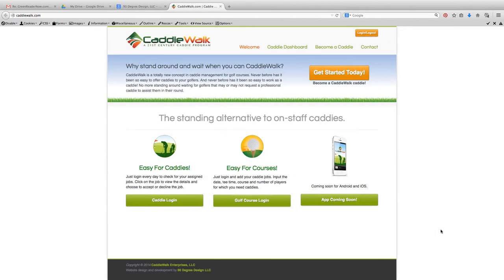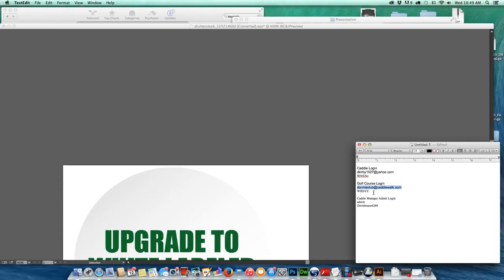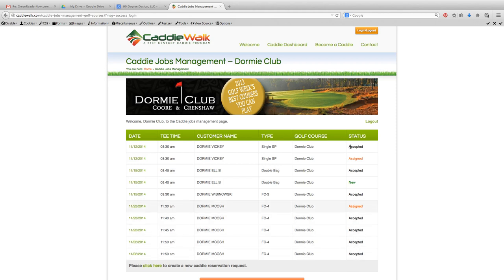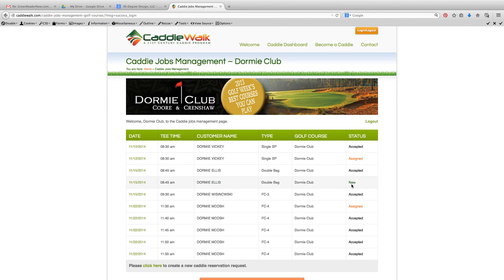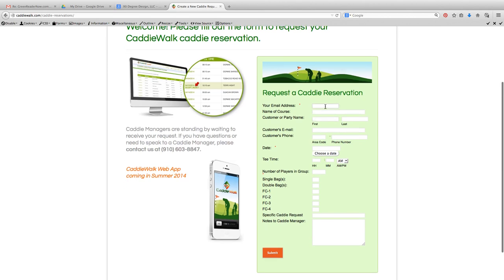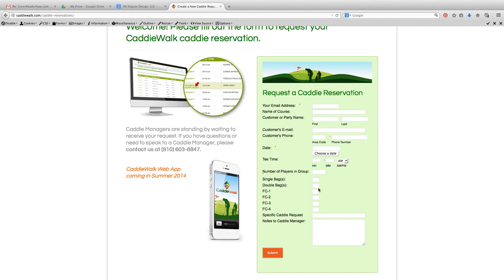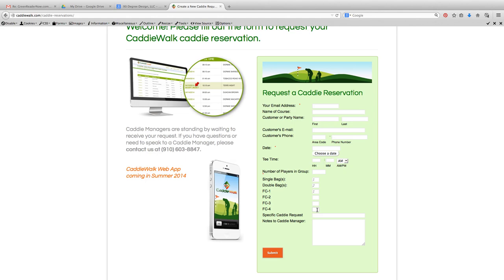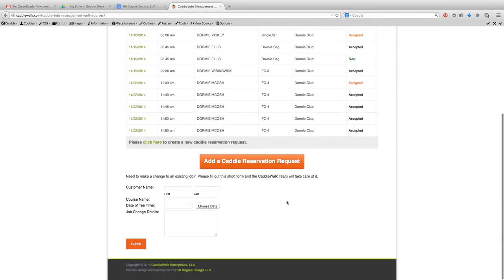Golf Course User Dashboard for CaddieWalk Website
This is a quick demo of the golf course user experience on the CaddieWalk website for managing a virtual caddie program.

Website design and development by 90 Degree Design, in Raleigh, NC.